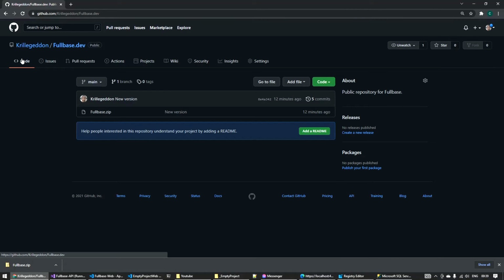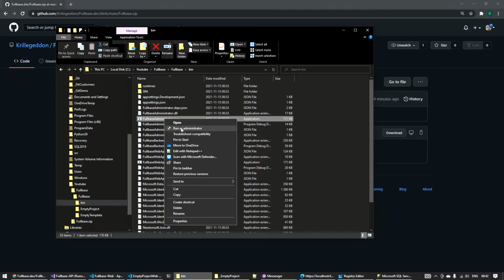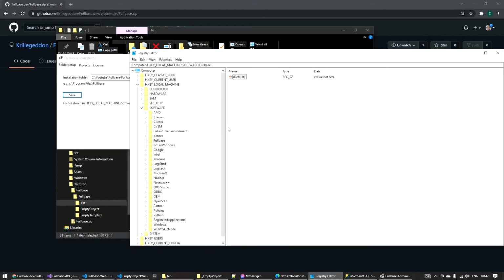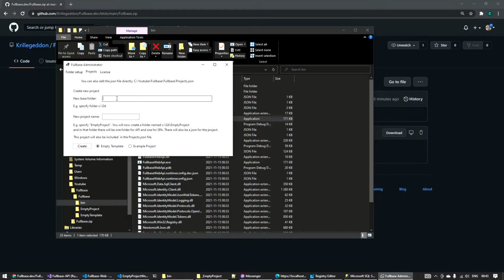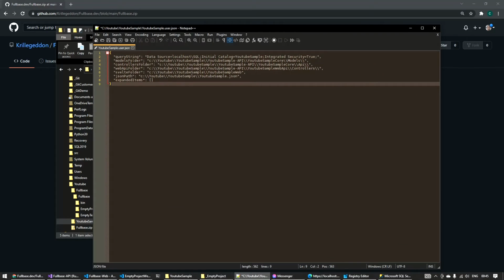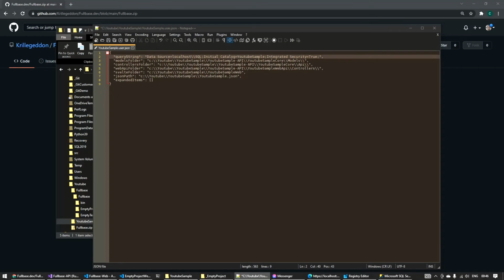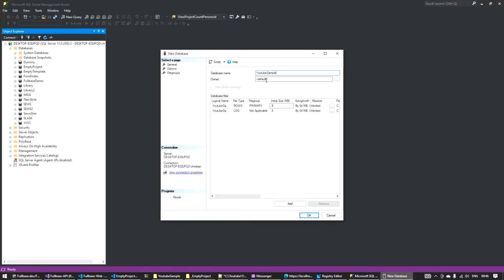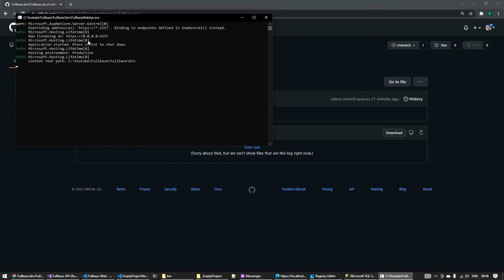Fullbase, install and get started!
After getting up and running, you could watch my overview video, that explains almost everything in Fullbase. I think it can be a good idea to watch it and play along with the same project locally:

Happy coding!